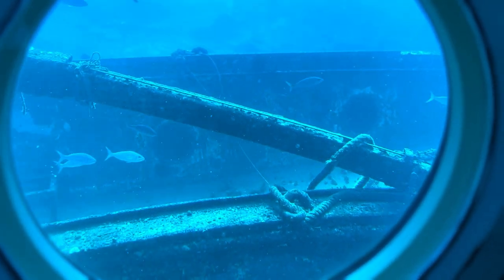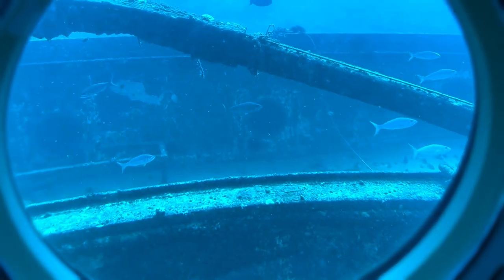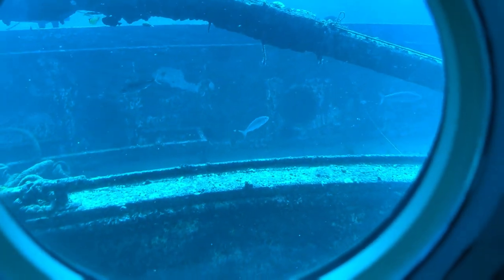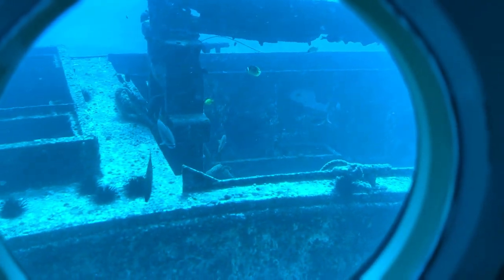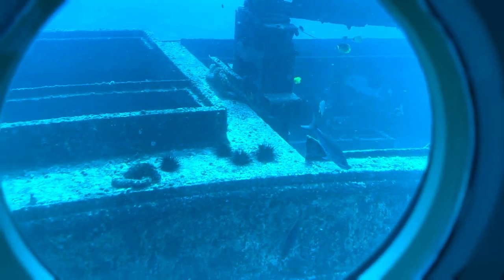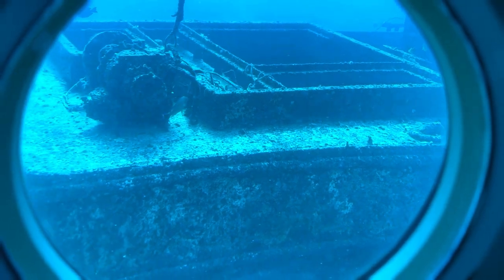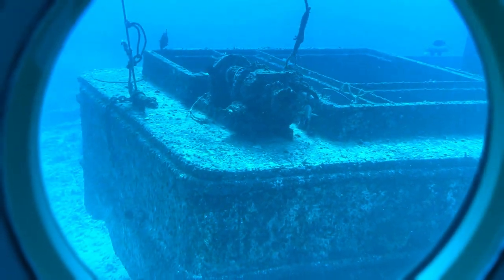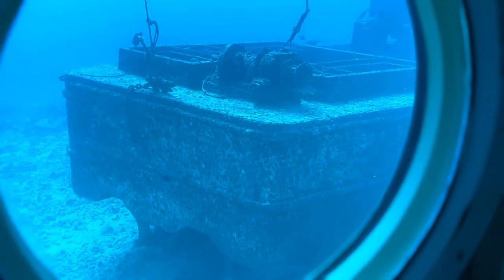On the Atlantis Submarine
Atlantis Submarine in Kona, Hawaii as featured in National Geographic TV specials.